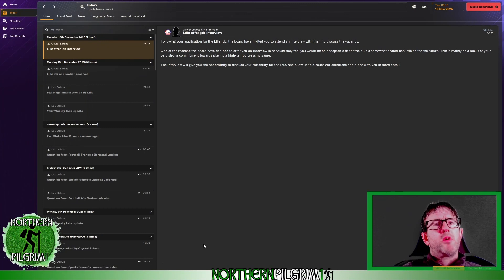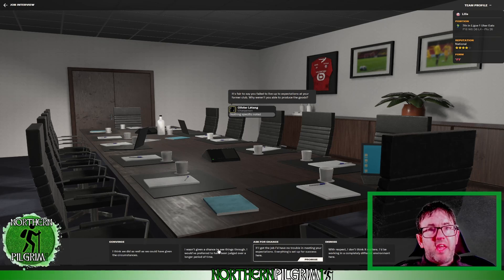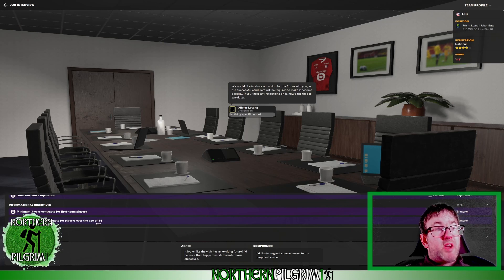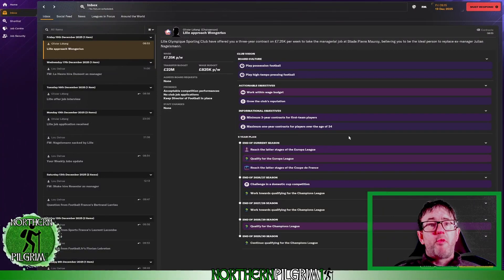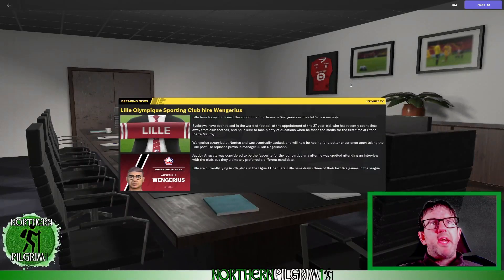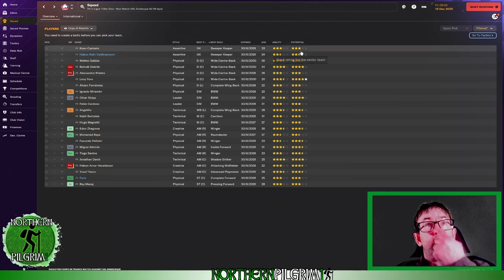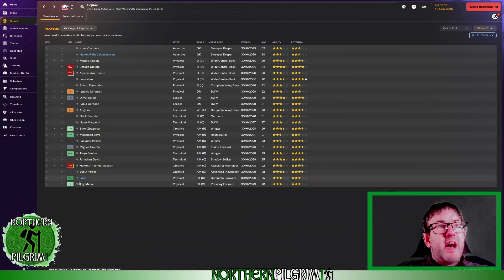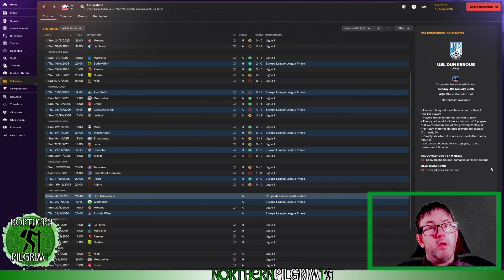FM24 | OUT OF WENGER'S SHADOW | EPISODE 18 | INTERVIEW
Welcome to my brand new FM24 series. We'll be trying to emulate the career of the legendary Arsene Wenger. Beginning with FC Nantes, I'm looking to secure a job at a Ligue 1 giant, where we will need to win Ligue 1 and the Coupe de France. Then we'll be off to Japan, chasing the Emperor's Cup and the Super Cup, before moving to England and trying to outdo his Arsenal trophy haul.